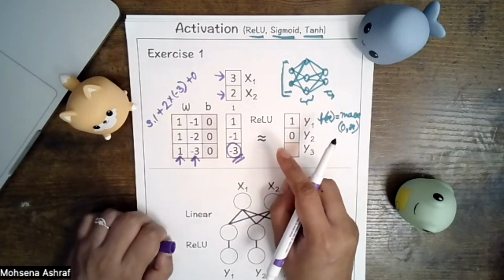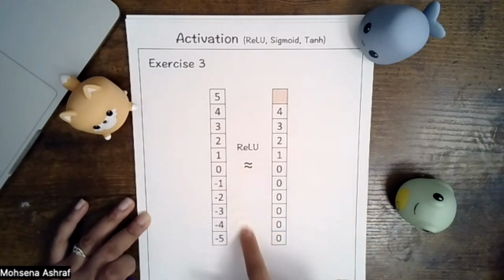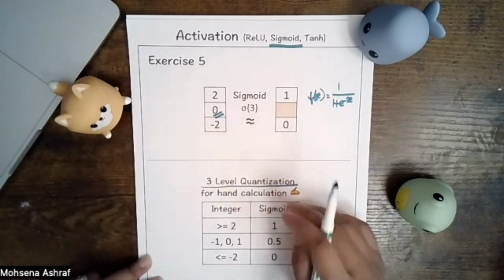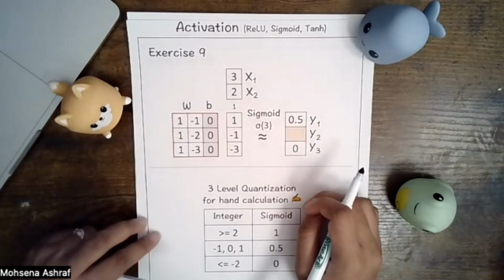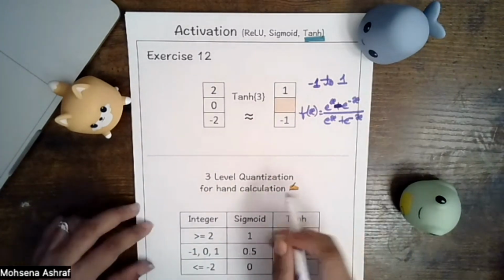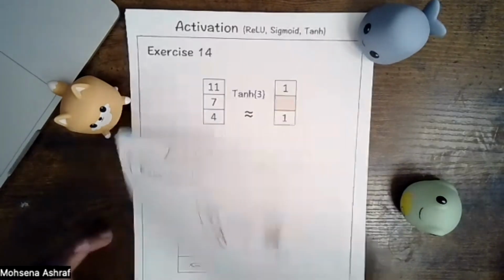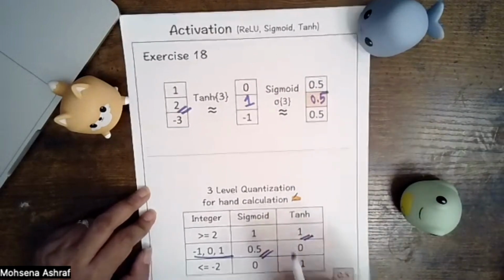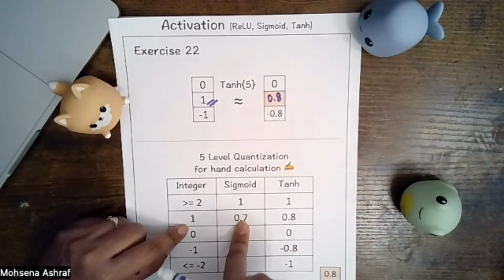W4. Activation Function - AI by Hand ✍️ with Mohsena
Activation Function